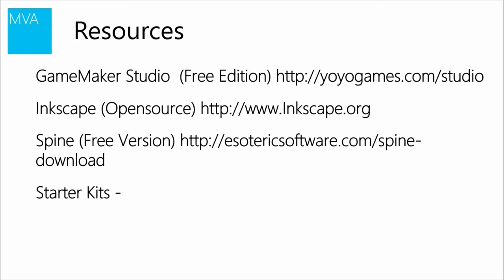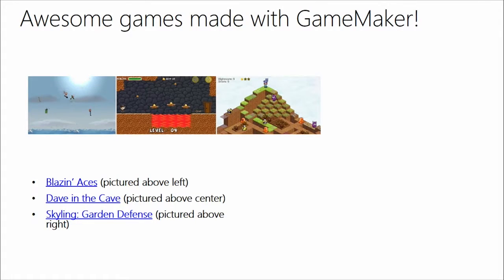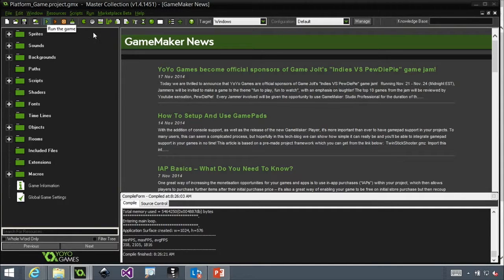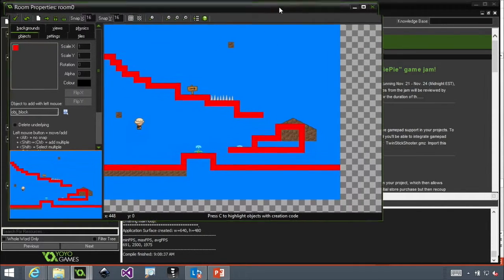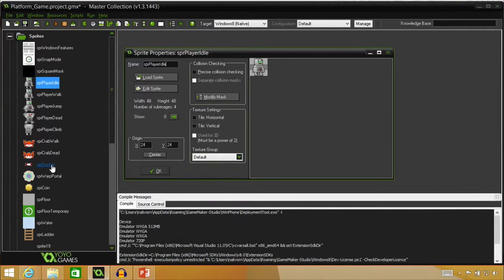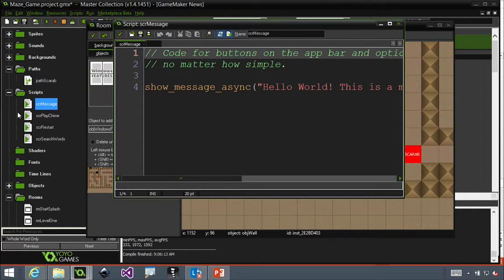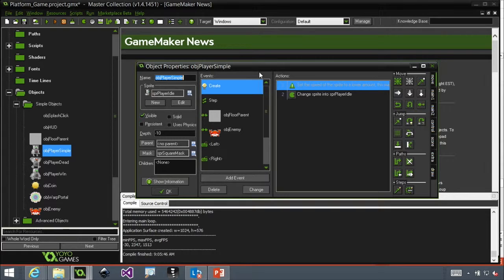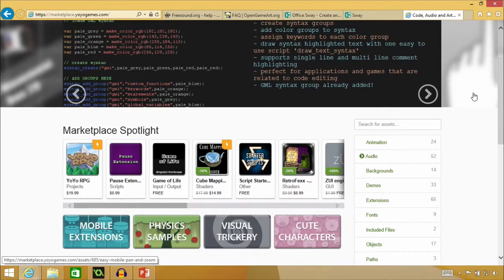367CreatingFirstGameWithGameMakerM01 high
Viernes, 04 de Diciembre de 2015, 12:19:23 p.m.